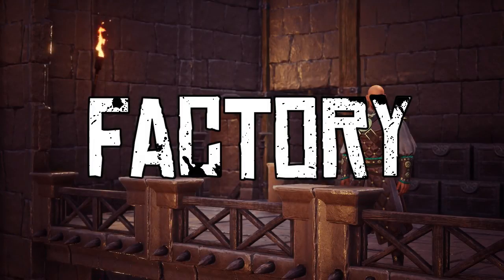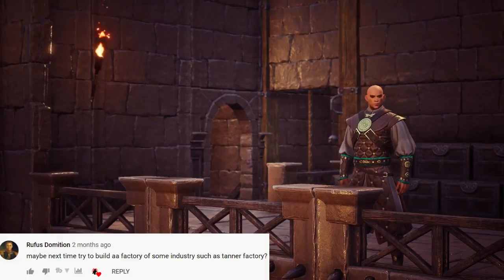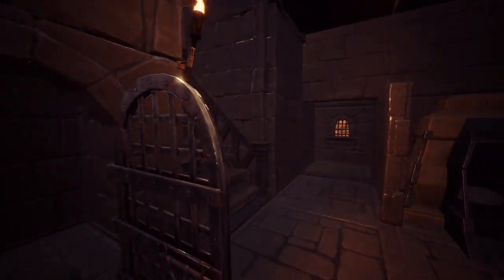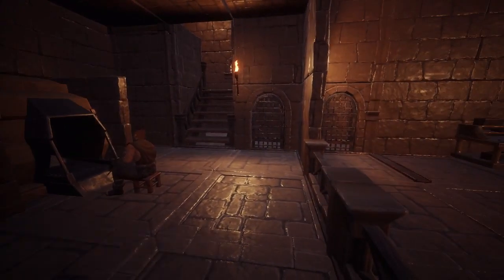Conan Exiles: Blacksmith Factory Build Guide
Today's Conan Exiles build guide takes us to Sepermeru, building a Blacksmith factory. This workshop design uses the Blood and Sand DLC, and makes for not only a great roleplay build, but a place for smthing and smelting thralls